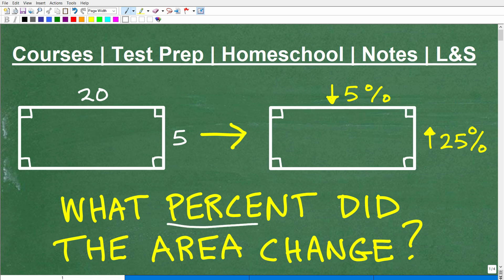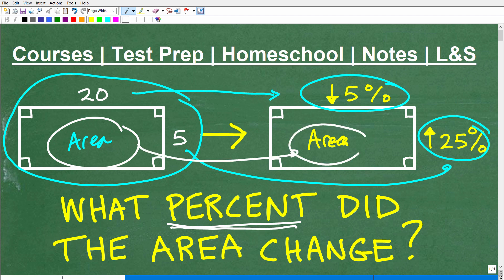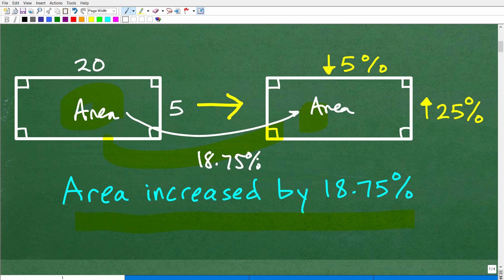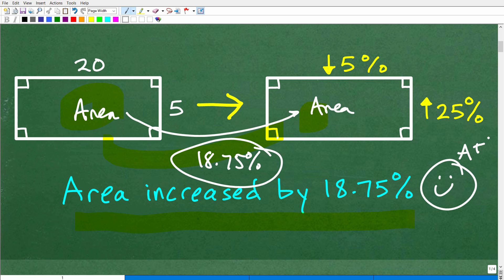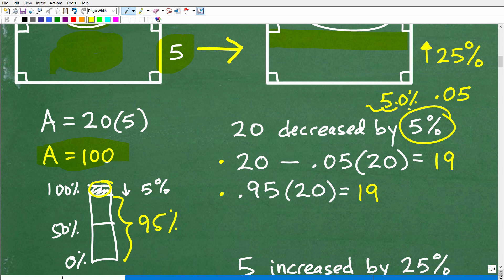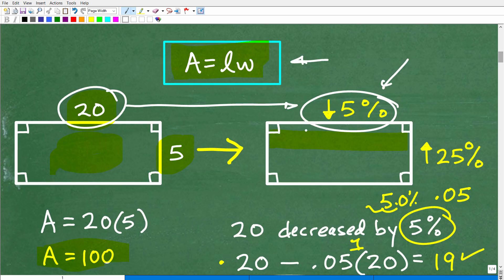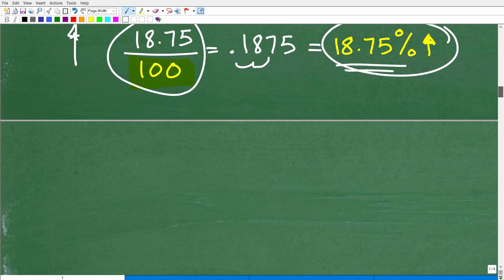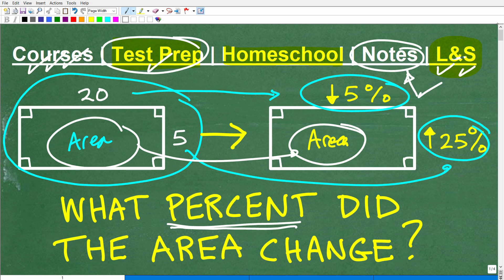What percent did the AREA change? Rectangle: base decreased by 5%, the height increased 25%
How to solve a percent problem involving the area of a rectangle.